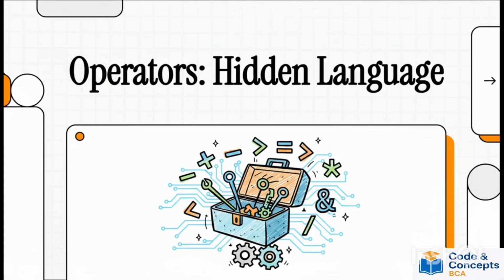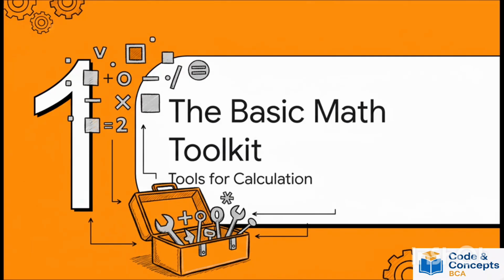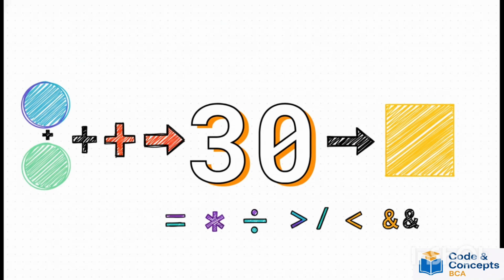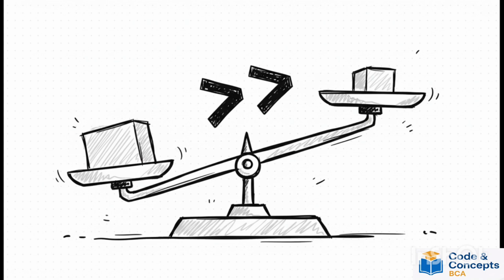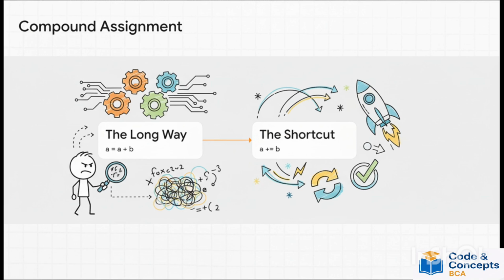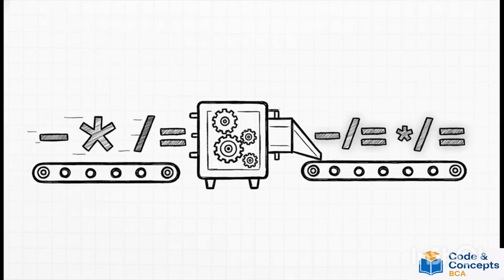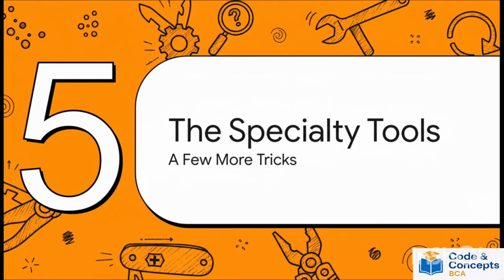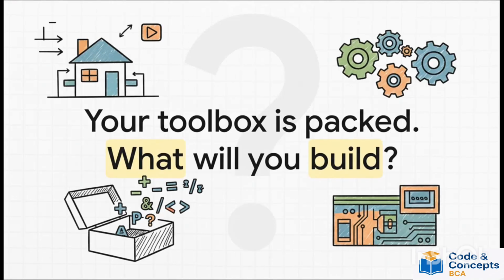Operators in C Explained | Full Guide to Arithmetic, Logical, Relational & Bitwise Operators in C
Learn all Operators in C Programming in one clear and beginner-friendly video. This tutorial covers every important operator you must know for exams, interviews, and practical coding:
• Arithmetic Operators
• Relational Operators
• Logical Operators
• Assignment Operators
• Bitwise Operators
• Special Operators

Each concept is explained with simple examples to help you understand how operators work in real C programs.